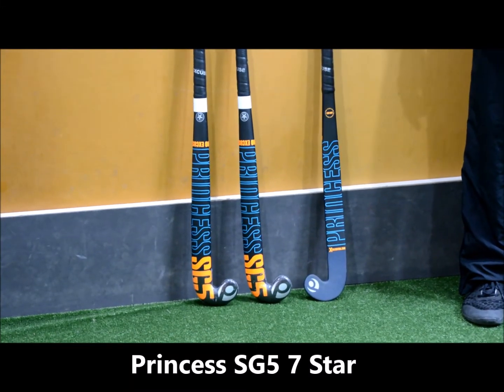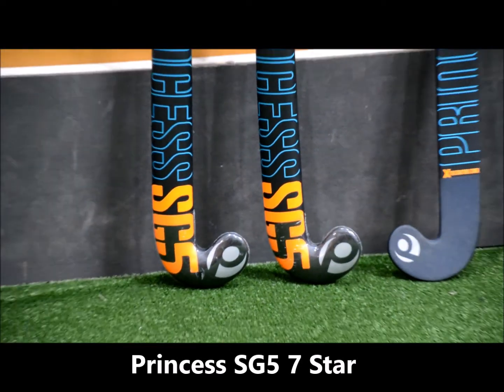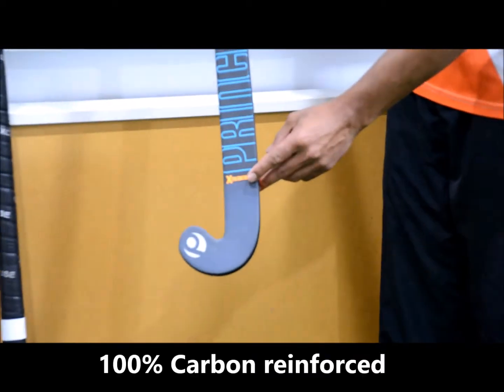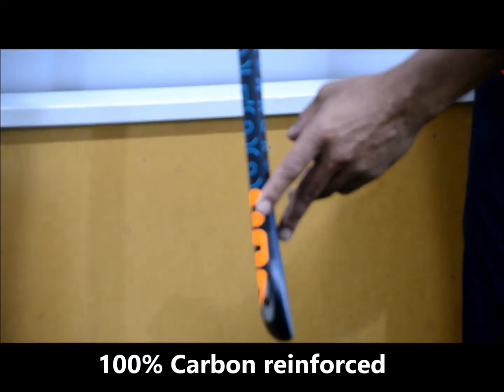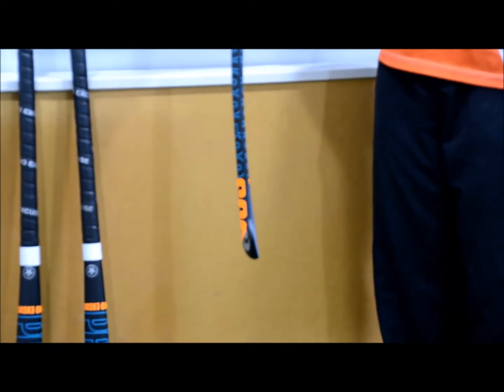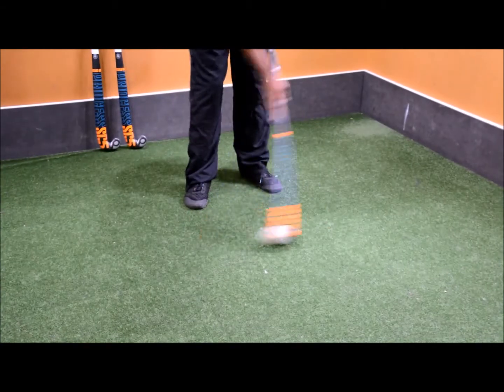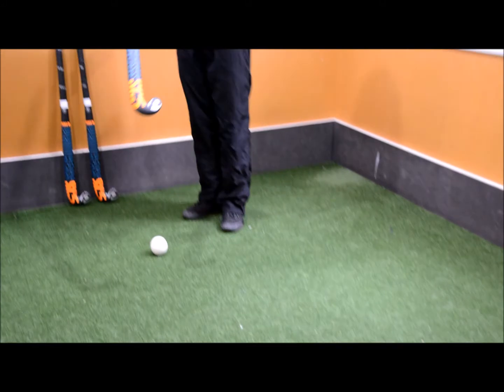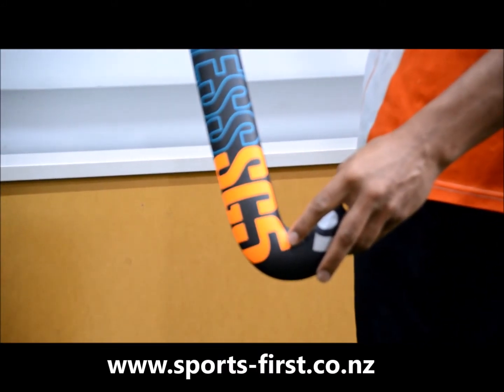Princess 2018 SG5 7 Star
Not ready to go for the SG9 low bow, the SG5 will allow you to have the best of both world's midbow & low bow.  Available from Sports First NZ's Only Winning TOPSHOP Hockey Specialist